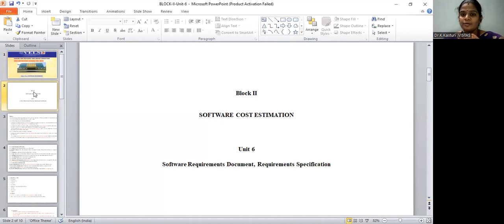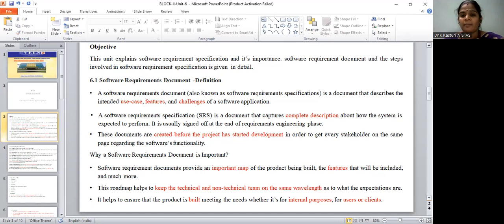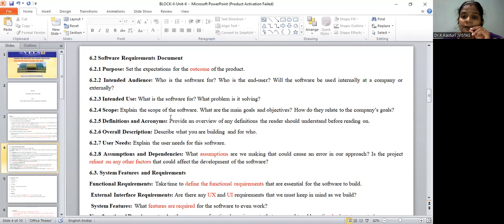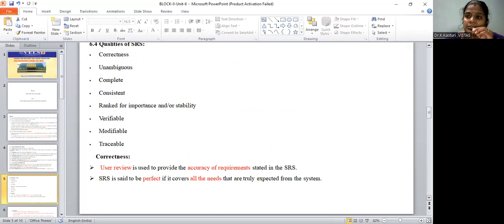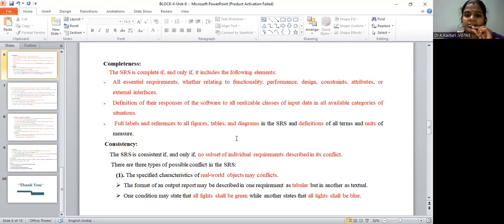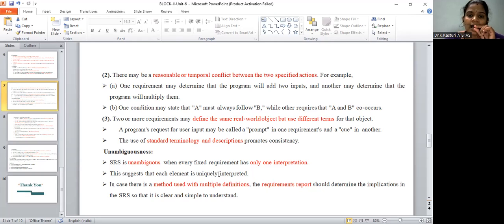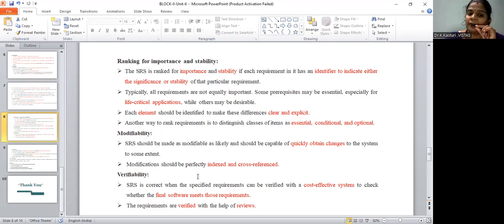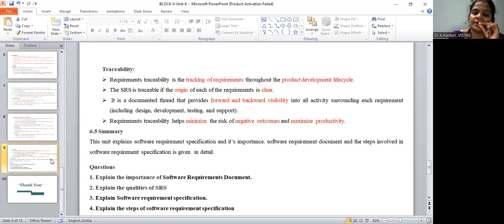SOFTWARE ENGINEERING - SRS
SOFTWARE REQUIREMENT SPECIFICATION